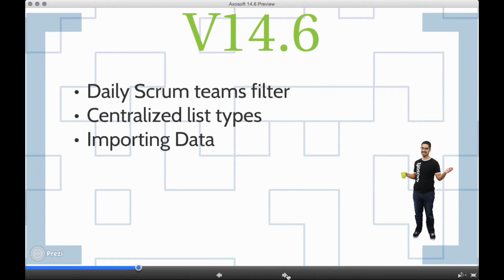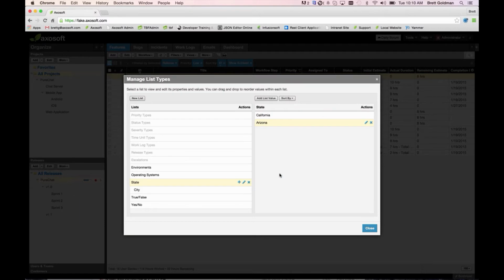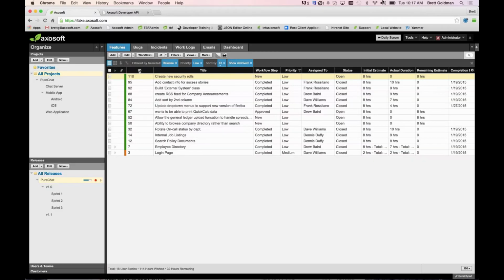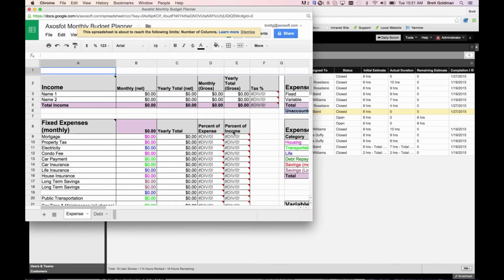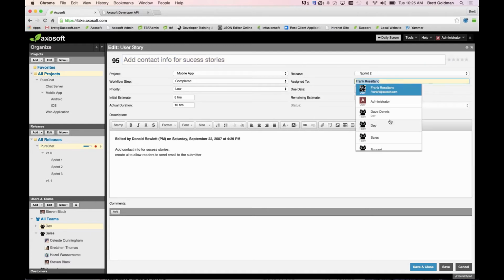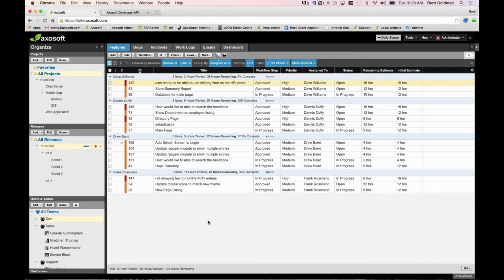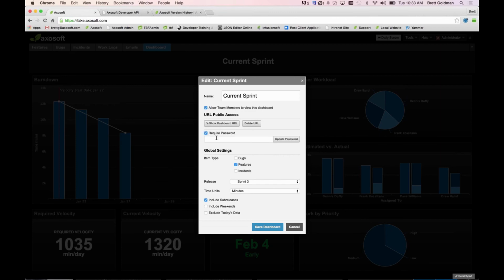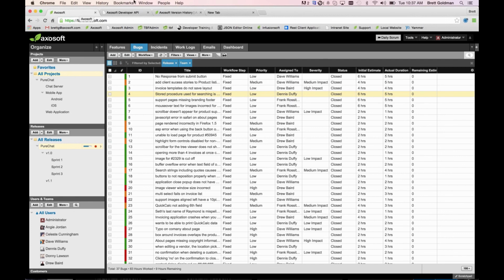What's New in Axosoft Version 14.6 - Webinar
Looking for a full blown tour of Axosoft version 14.6? Then feast your eyes.